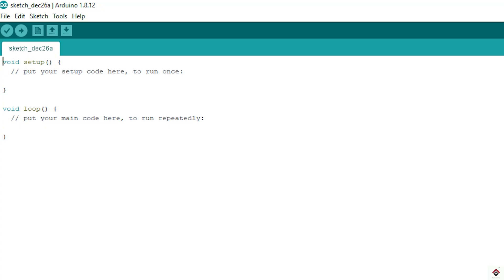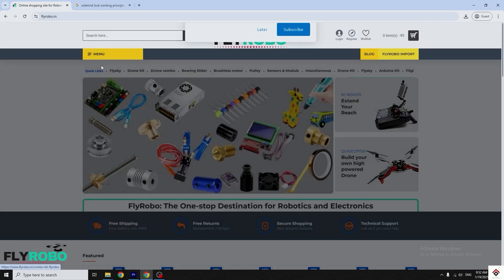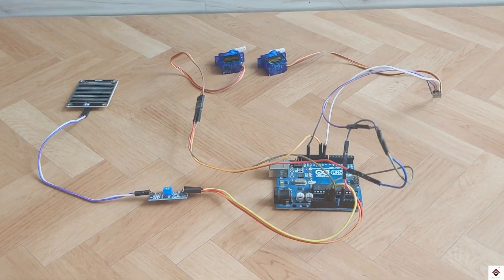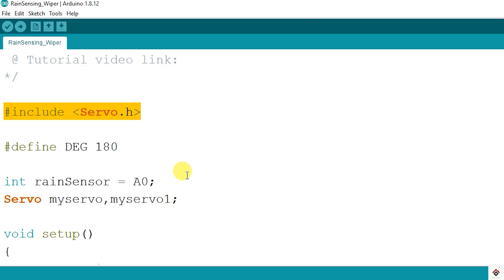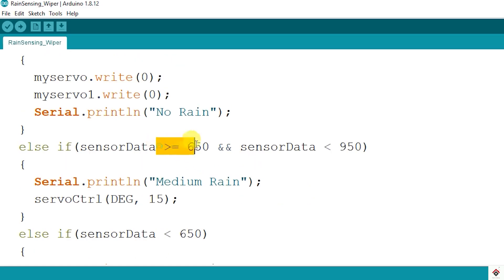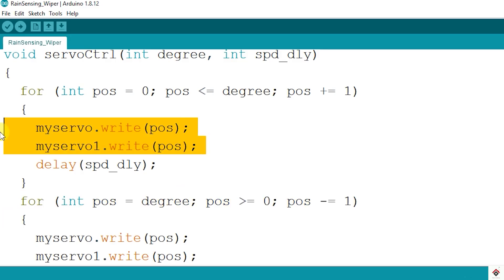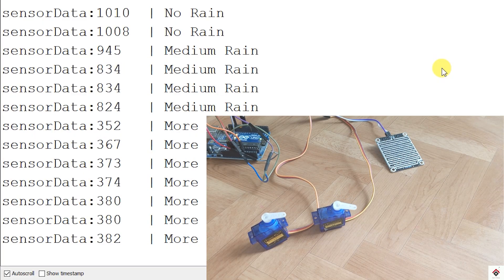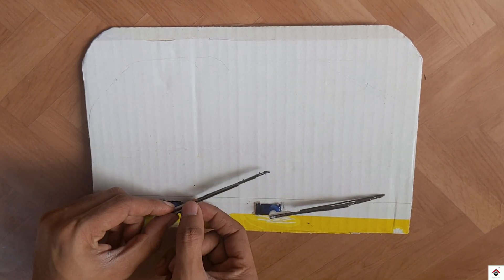Automatic Rain Sensing Car Wiper Project using Arduino, Rain Sensor and Servo motor [with CODE] 🌧️🚗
Hi Guys,
This video will show you how to make Rain sensing wiper project using Arduino, Rain sensor and Servo motors. Hope you like it!!

OR

Arduino Uno
Rain Sensor